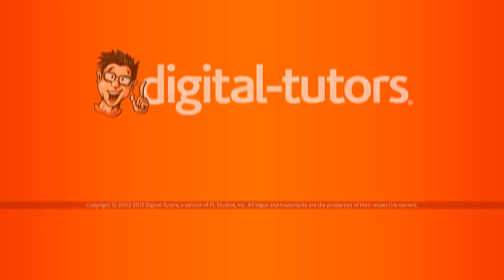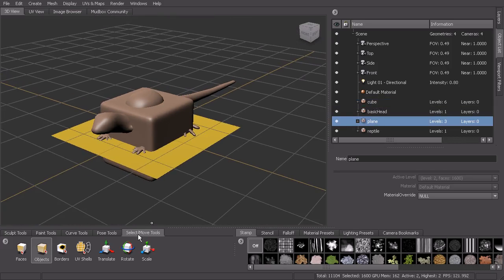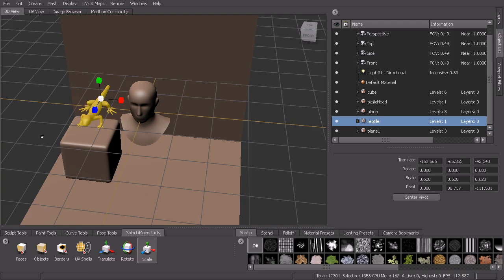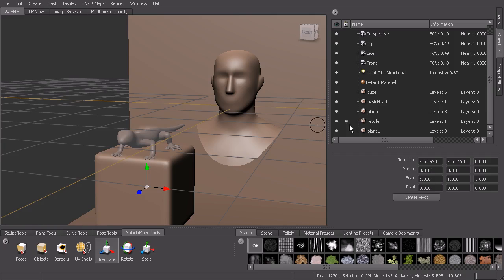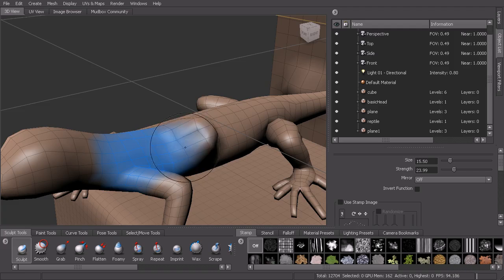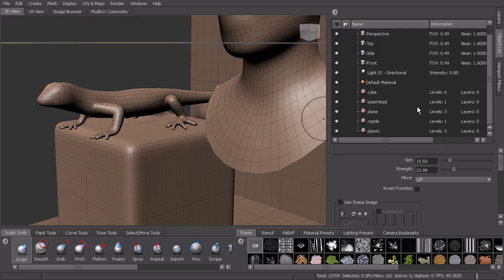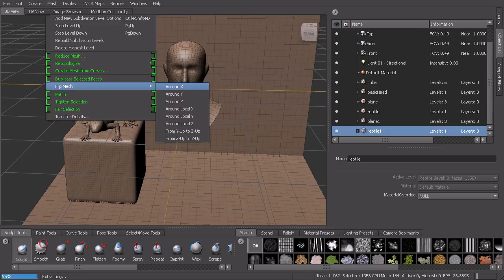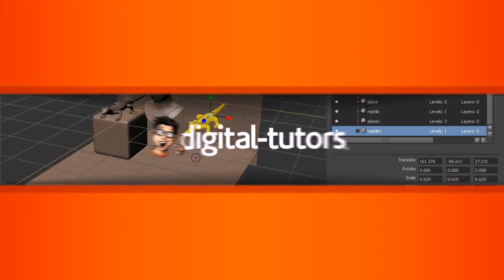Introduction to Mudbox 2014 Tutorial 8